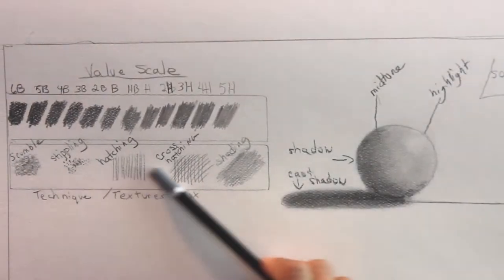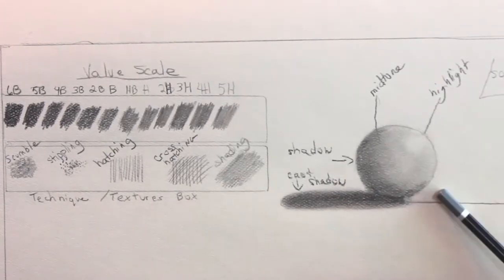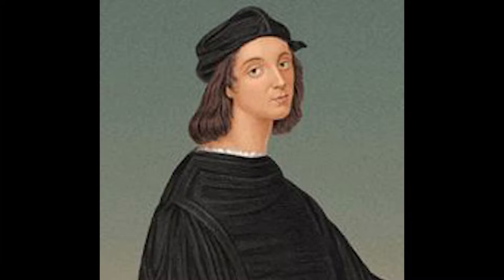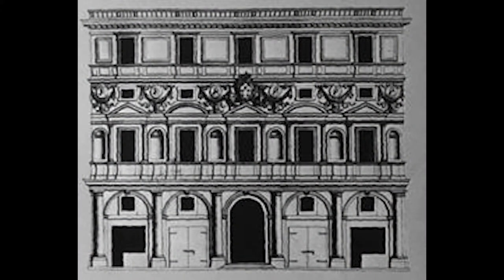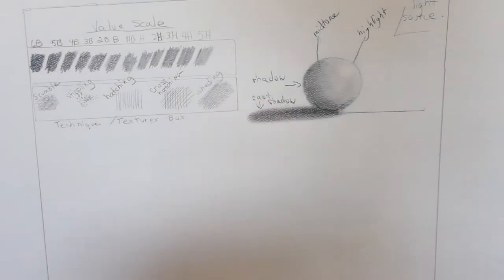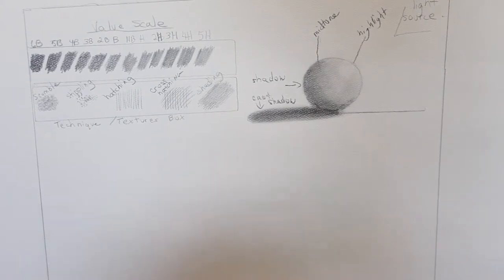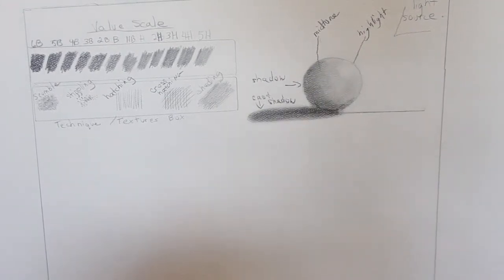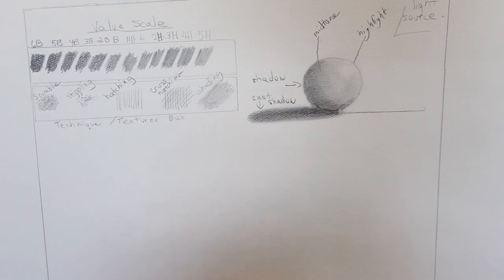Drawing Techniques and a little history about Raffaello Sanzio da Urbino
A little bit about the artist Raffaello Sanzio da Urbino, and some techniques. Raffaello Sanzio known as Raphael, was an Italian painter and architect of the High Renaissance. His work is admired for its clarity of form, and ease of composition. Enjoy!